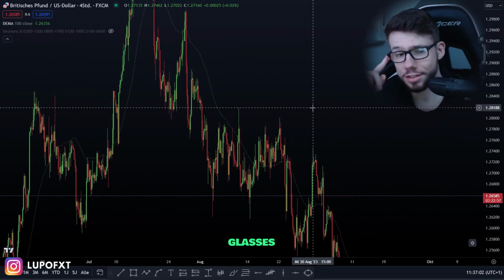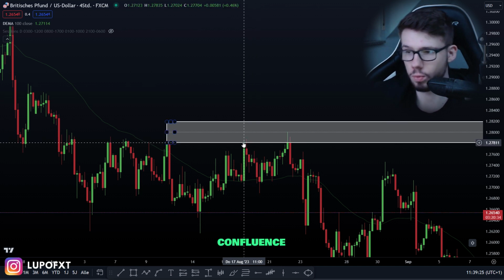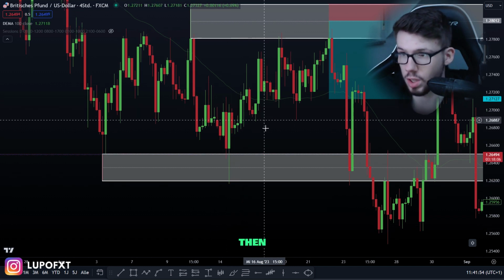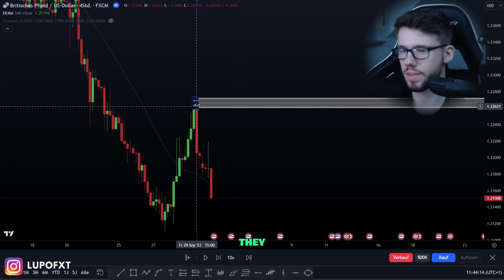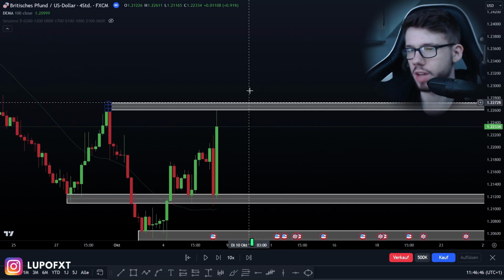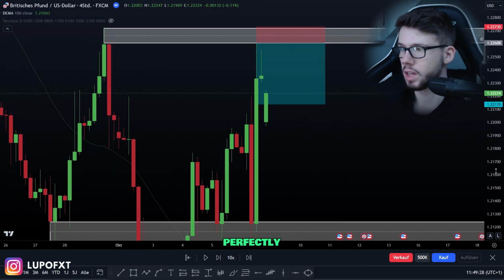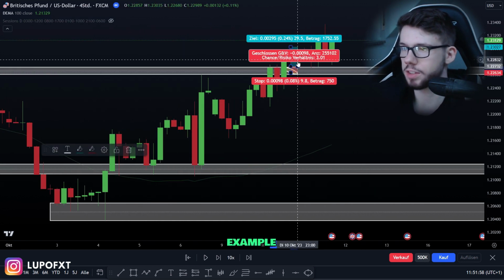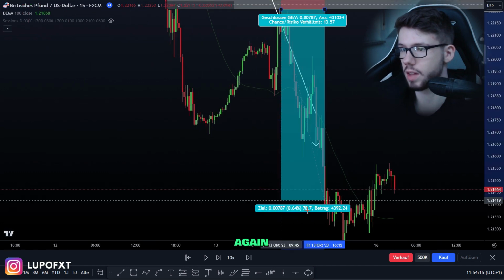KEY-LEVELS in TRADING - How I draw my Key-Levels! | FOREX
This is no financial advice, everything that is said in this video, on this channel - and on all social platforms is based on own experience.
Trading is risky and most people loose their money, everything should be backtested on own risk.
Everything documented here is for research purposes only, the individual consumer should always take action at own risk.
LupoFX takes no responsibility for any losses, may it be through trading or the sudden disappearing of the broker that has been advertised or any other losses.

Individual results vary and no representation is made that you will or are likely to achieve profits or incur losses comparable to those that may be shown. You acknowledge and agree that no promise or guarantee of success or profitability has been made between you, LupoFX and or the channel owner in general.